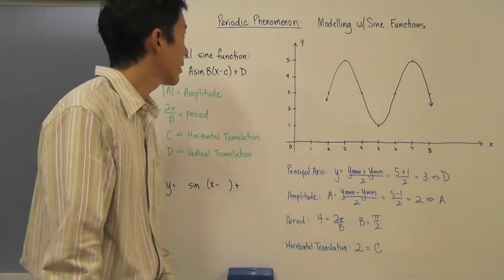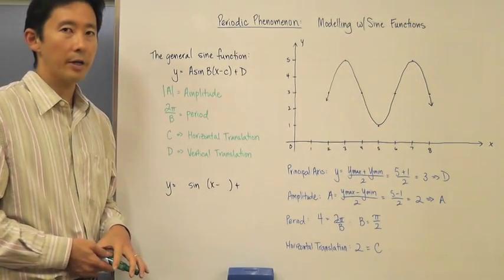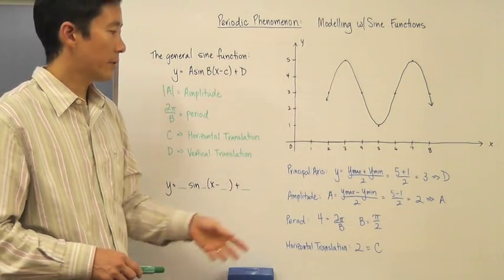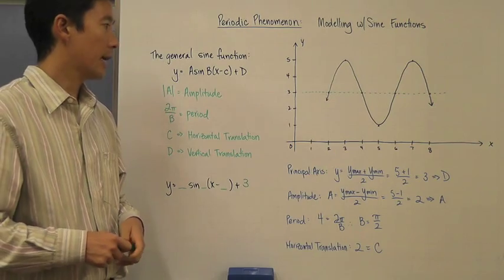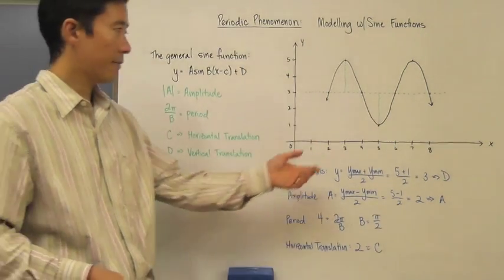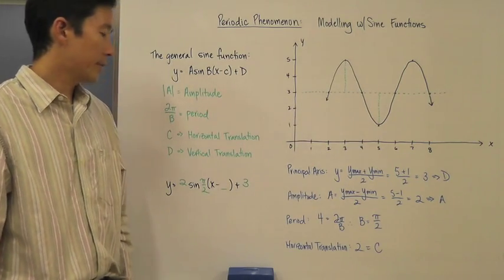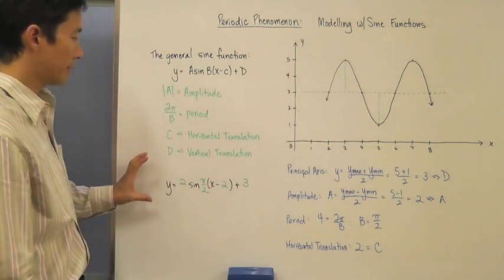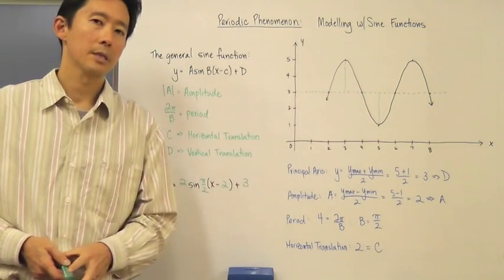Modeling with the Sine Function